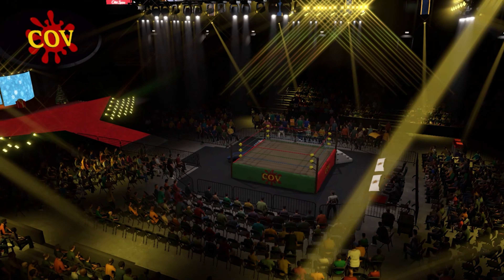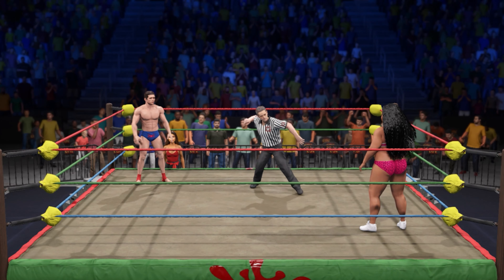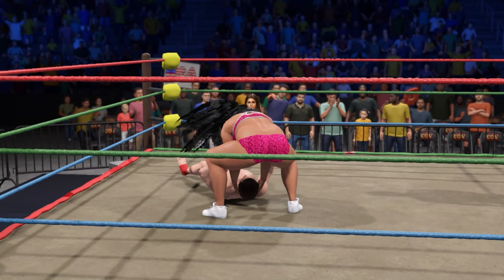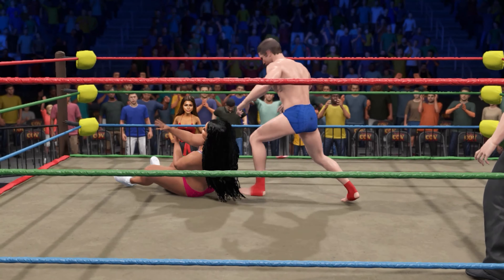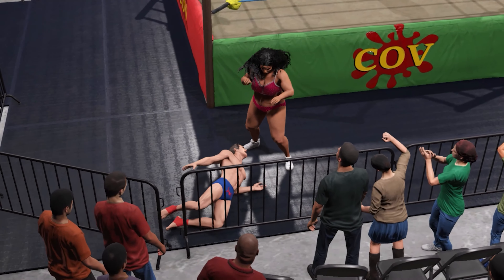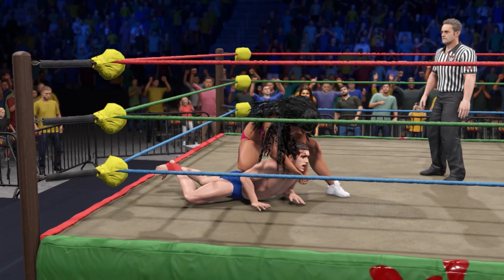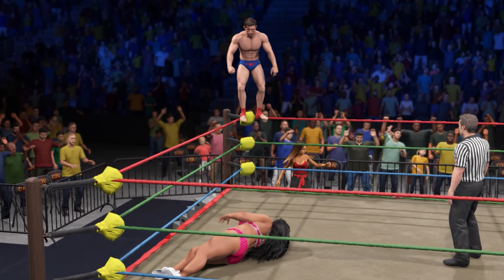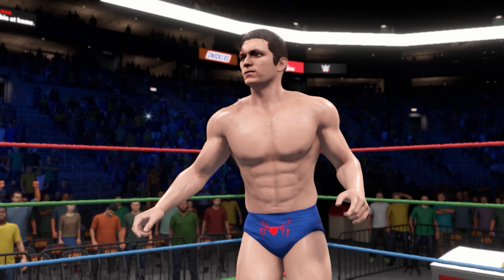Lizzo vs Tom Holland (Submission Match)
This is one of the biggest challenges for Tom Holland who aspires to be a real superhero. He is going to have submission match against Lizzo who is really difficult to choke, stretch or even hurt enough to make her tap out. So it might turned out to be